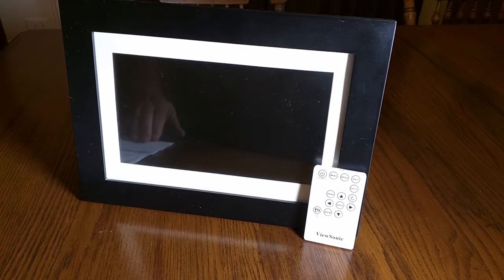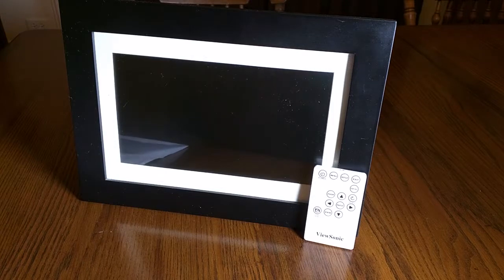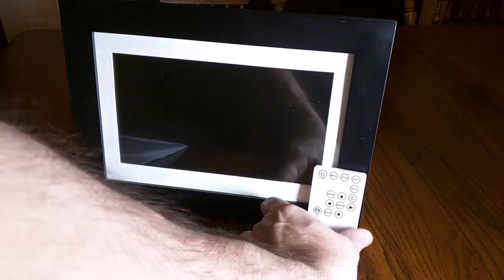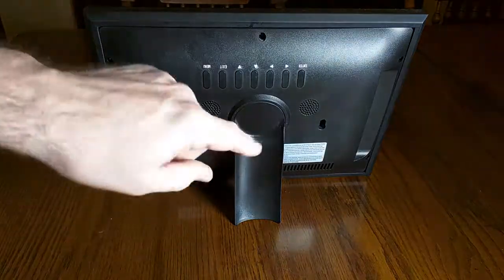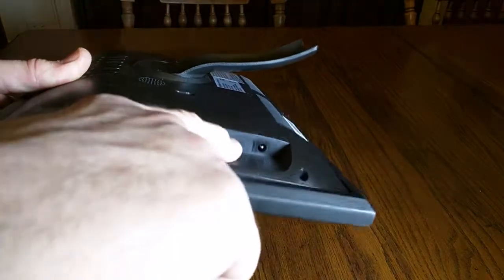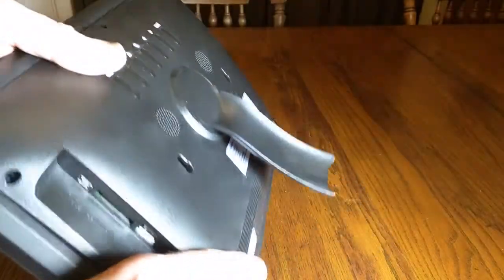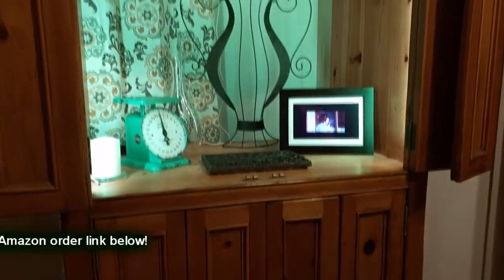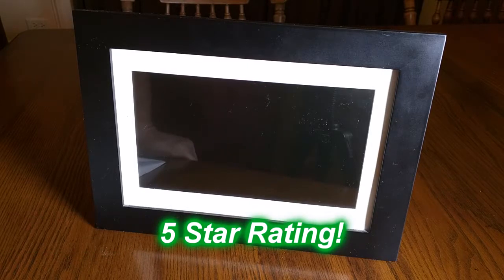HIGH QUALITY and BEAUTIFUL ViewSonic Digital Photo Frame REVIEW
□ Electronic Components
         □ Hobbies: